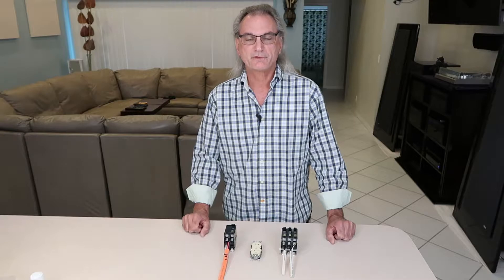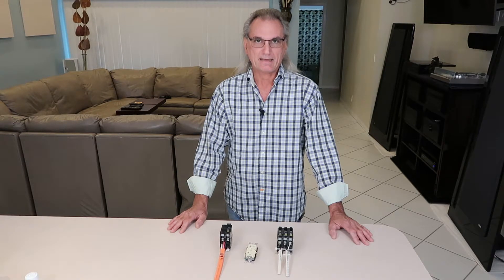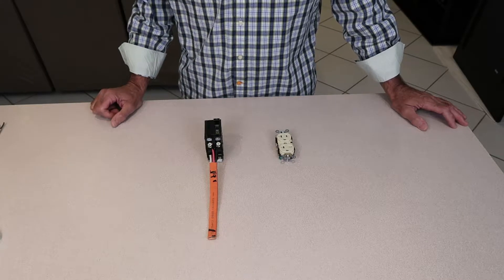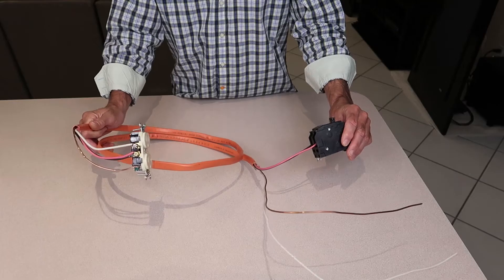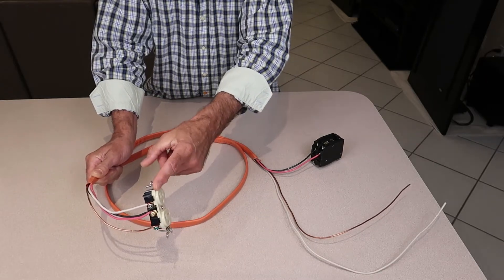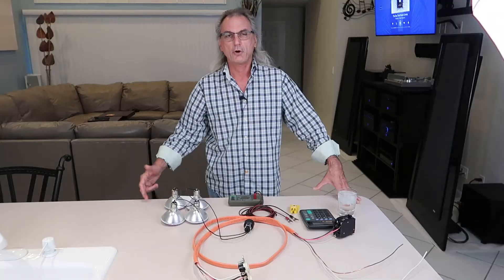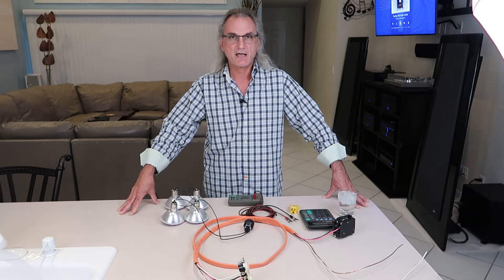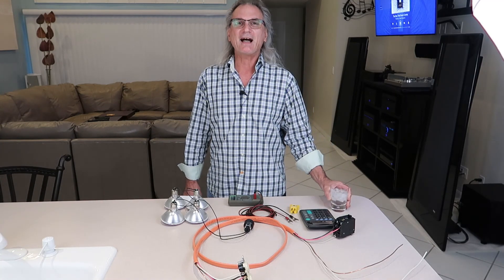Dual Voltage 125V / 250V Outlet Per NEC 2017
This video installs a 125V / 250V Dual Voltage Outlet per NEC 2017, Article 210.4, Exhibit 210.2.  Make sure you do your voltage drop math using 110, 115, 120 or 125 volts to ensure you get the desired current at your receptacle.  The lower the source voltage, the larger the voltage drop.  You want your voltage drop to be less than 3%.